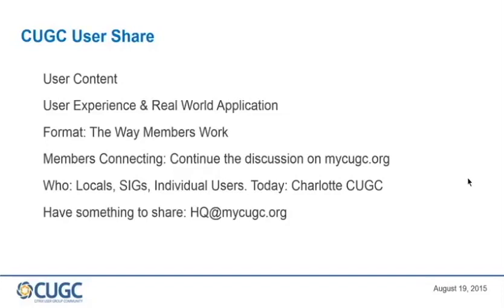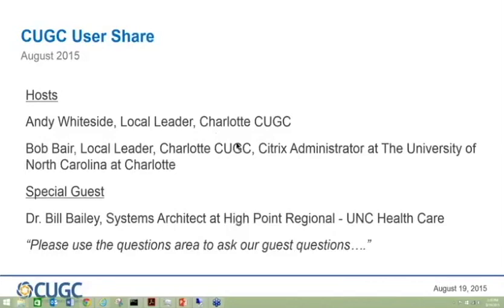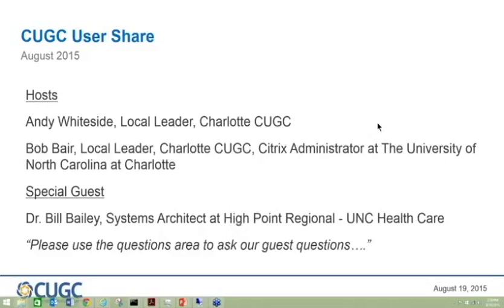CUGC User Share (08-19-15): Citrix Application and Desktop Virtualization Implementation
Dr. Bailey Bailey, Systems Architect at High Point Regional, UNC Health Care, discusses his virtual desktop and application story and answers questions about how UNC Health Care is implementing its solution.

This CUGC User Share Webinar was presented by CUGC and CUGC Charlotte.